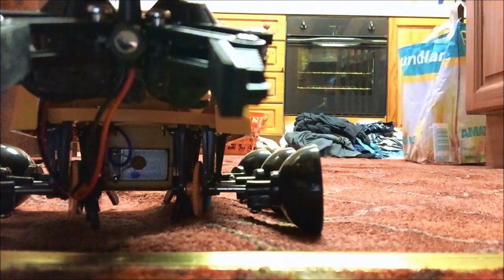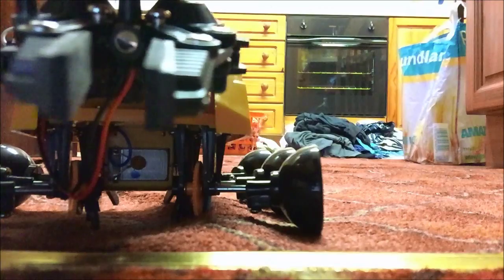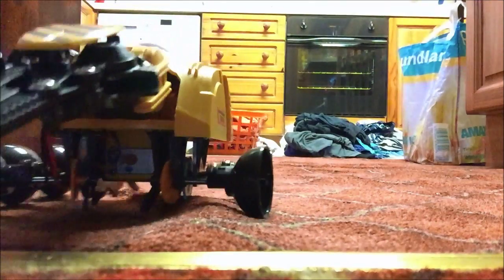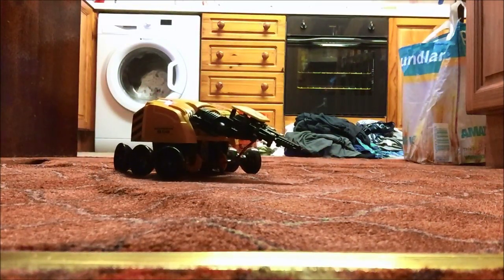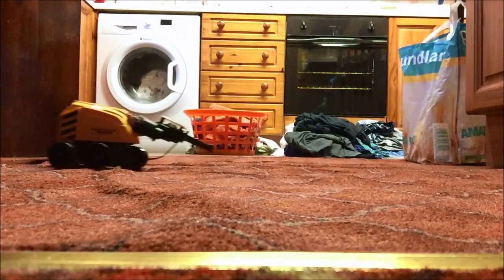new pet DRD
just built this thing and its awesome, Iv named it DRD on account of its cimilure appearance to a leviathans DRDs. Kinda gives it abit of a star wars feel to it to tho I should add a number or something lol